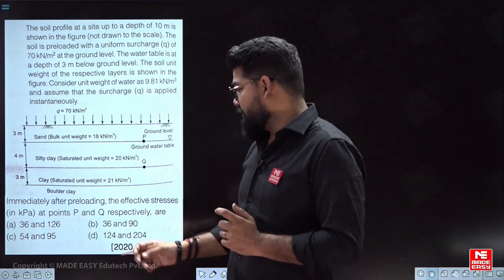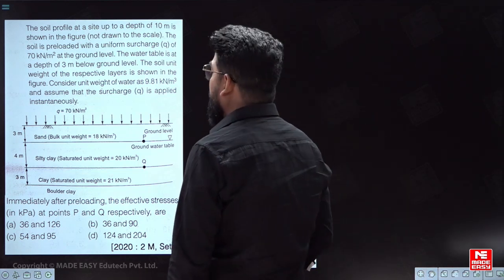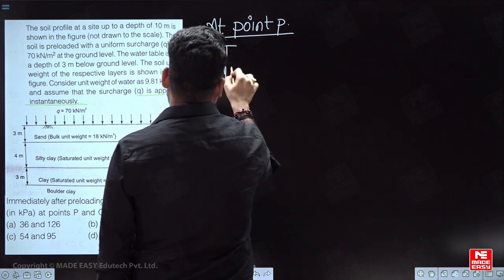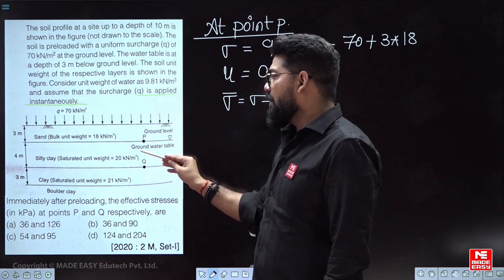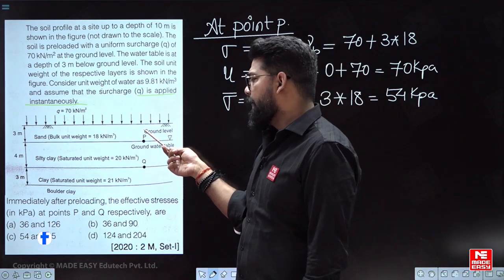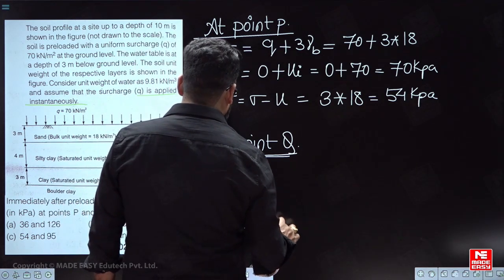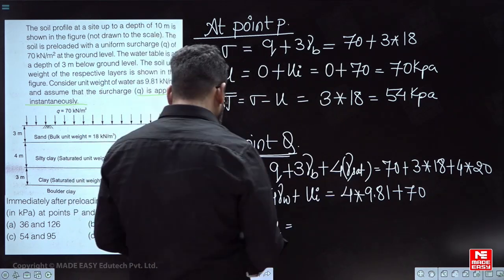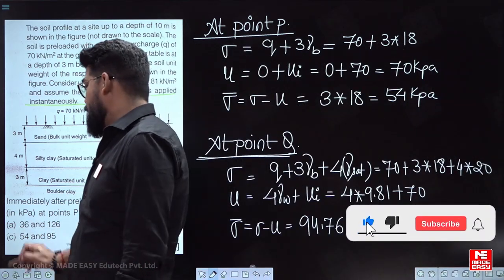PYQ for GATE | Effective Stress | Soil Mechanics & Foundation Engineering | MADE EASY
In today's video, we have Ram Teerath Sir, one of the most renowned and experienced faculties at MADE EASY. He will simplify the topic of Effective Stress in the Soil Mechanics & Foundation Engineering subject for the GATE 2024 examinations.